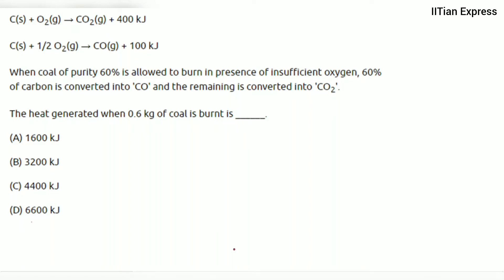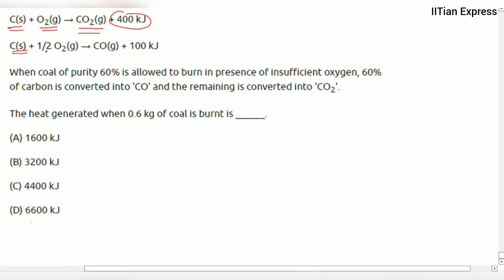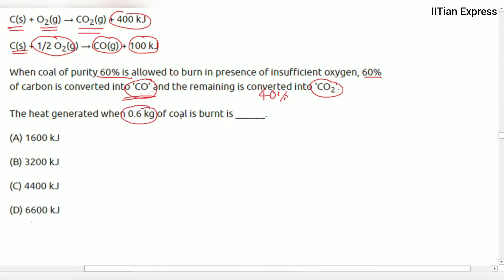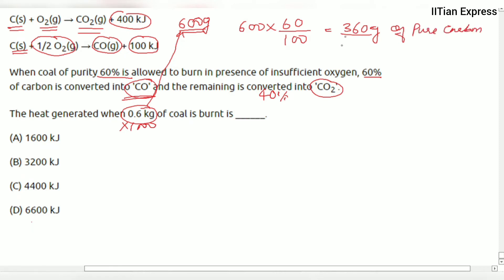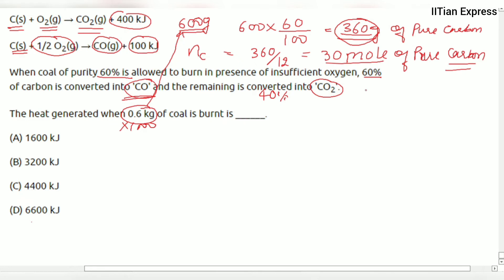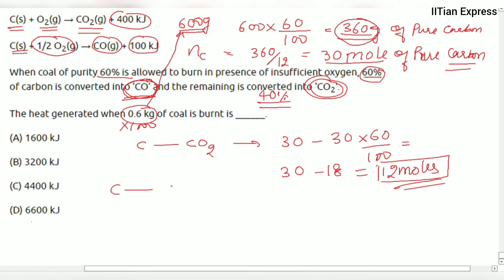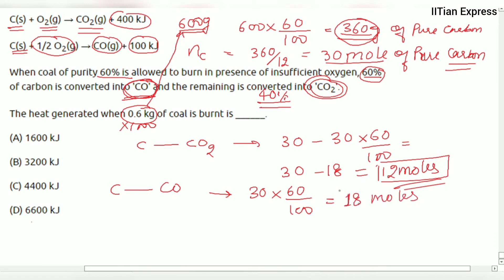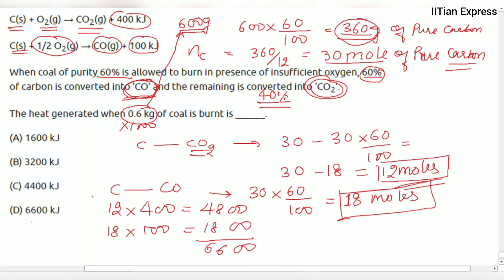When coal of purity 60% is allowed to burn in presence of insufficient oxygen 60% of carbon is...JEE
C(s) + O2(g) → CO2(g) + 400 kJ C(s) + 1/2 O2(g) → CO(g) + 100 kJ When coal of purity 60% is allowed to burn in presence of insufficient oxygen, 60% of carbon is converted into 'CO' and the remaining is converted into 'CO2'. The heat generated when 0.6 kg of coal is burnt is ______.
(A) 1600 kJ
(B) 3200 kJ
(D) 6600 kJ
Hello Learner ,